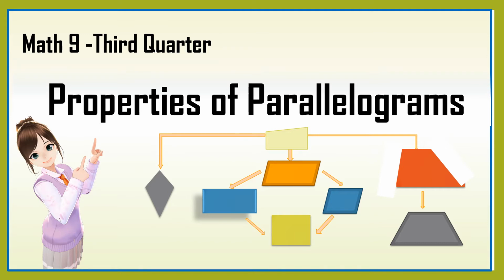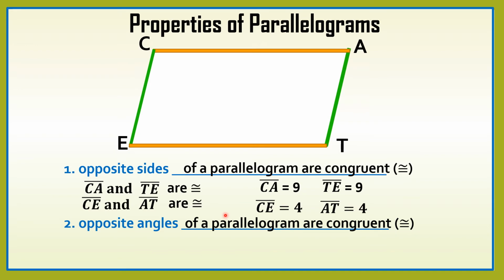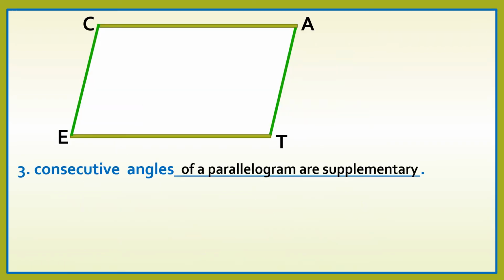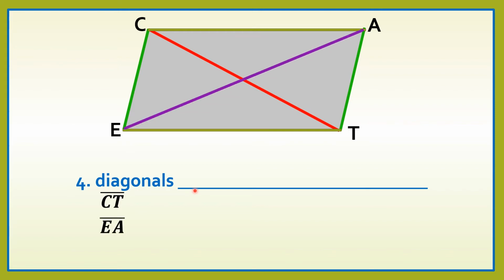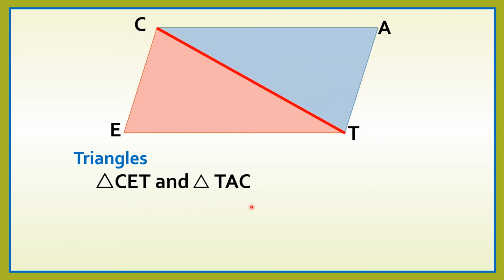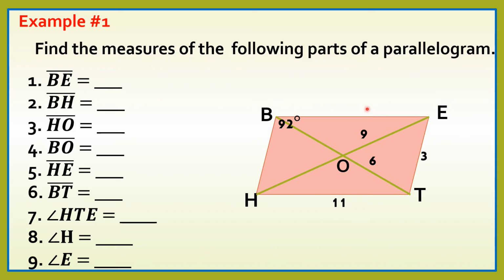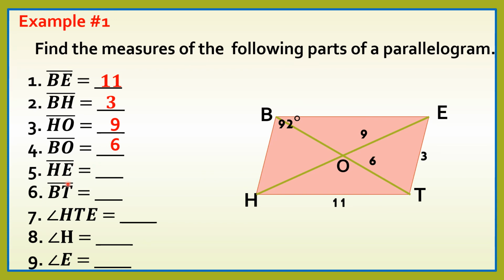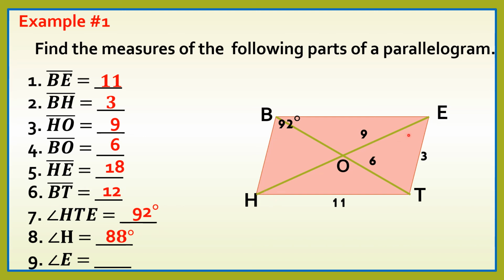MATH 9 - PROPERTIES OF PARALLELOGRAMS